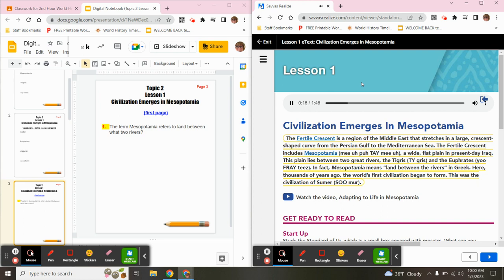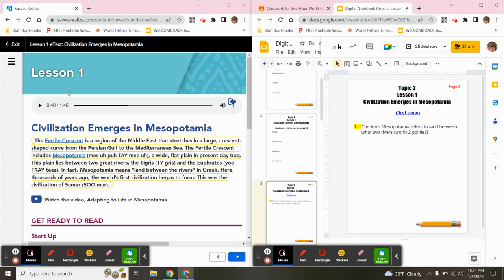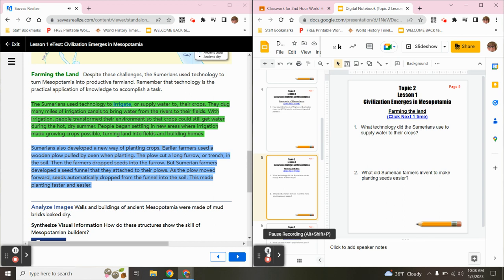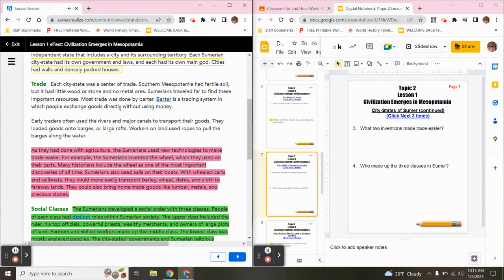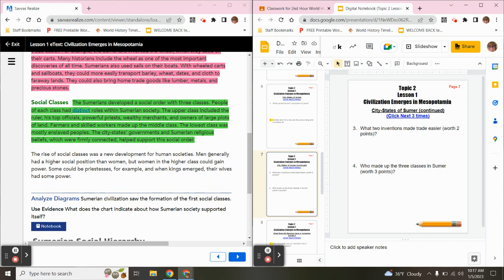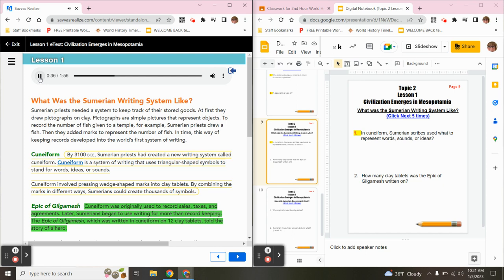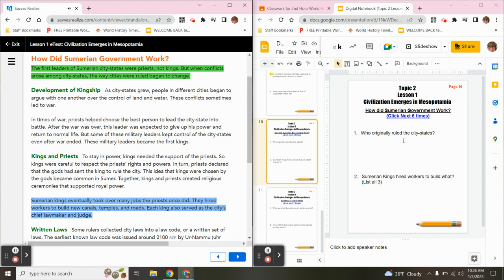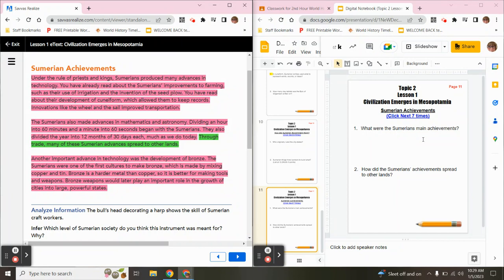T2, L1 "Civilization Emerges in Mesopotamia"